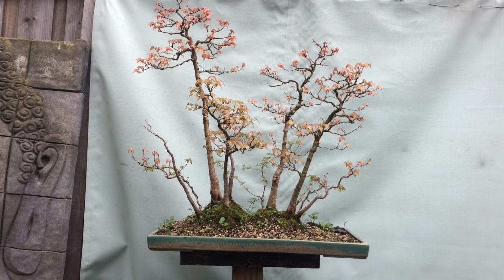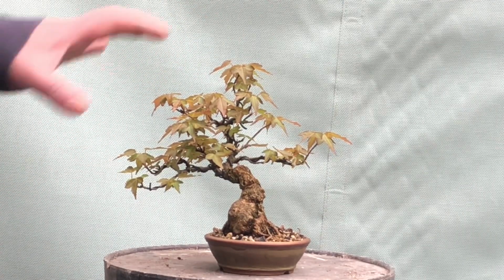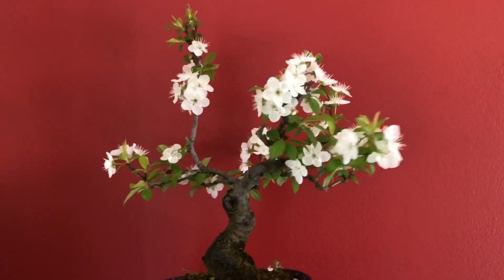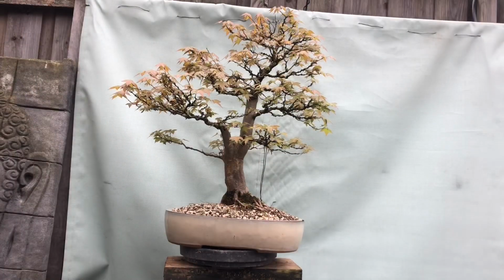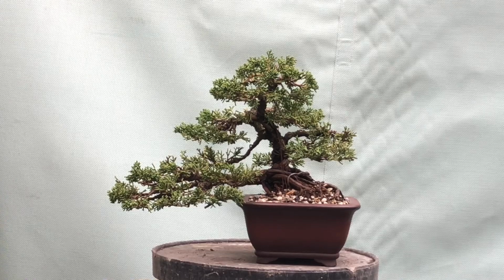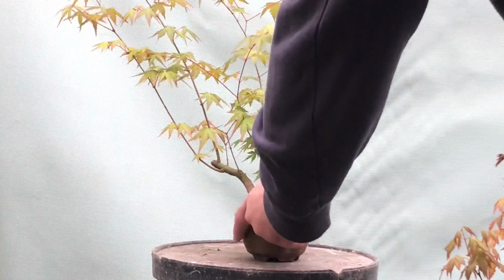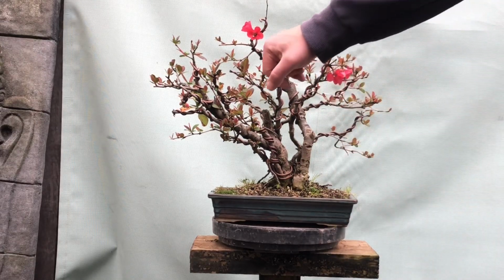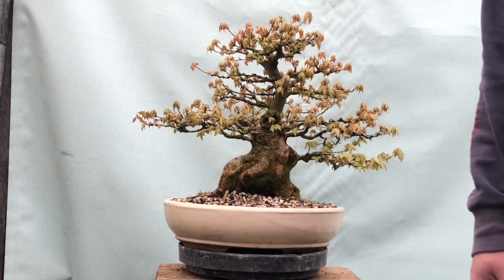Bonsai tree garden tour early spring - September 2020 Melbourne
Here is a tour of a some of my trees as they are coming out of winter and into early spring.